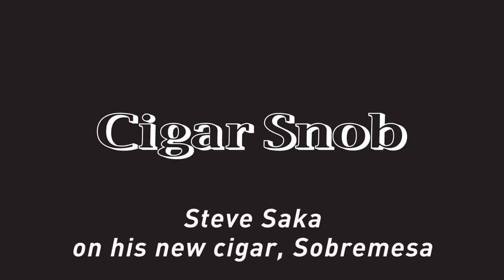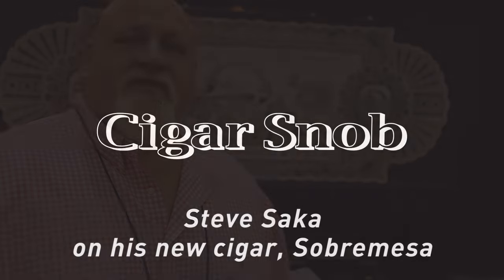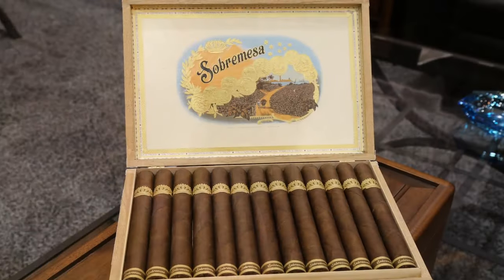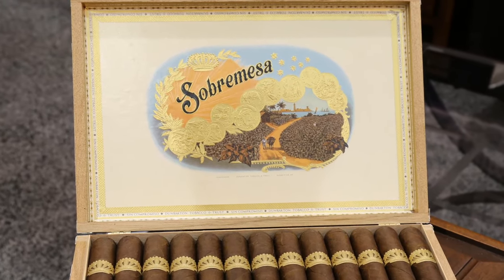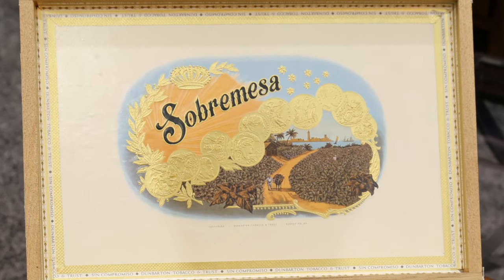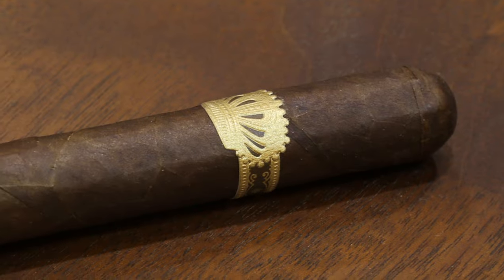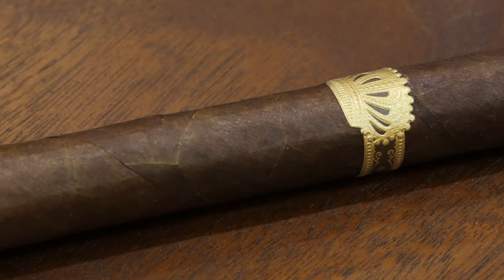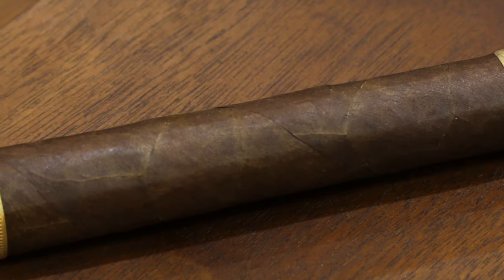Steve Saka on Dunbarton Tobacco & Trust's first cigar: Sobremesa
Steve Saka is back in the cigar industry two years after his departure from Drew Estate. We spoke to him about his new company (Dumbarton Tobacco & Trust) and its first cigar: Sobremesa.

Video by Nicolás Antonio Jiménez and Ivan Ocampo.